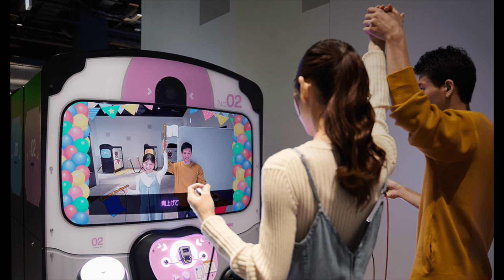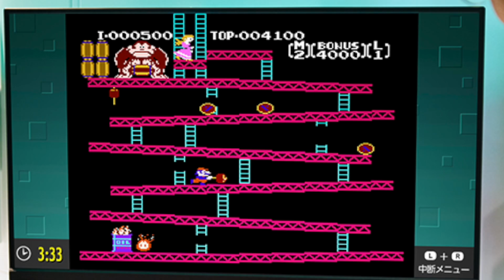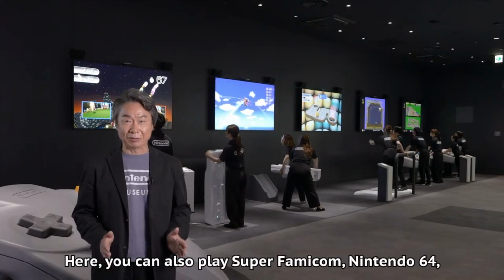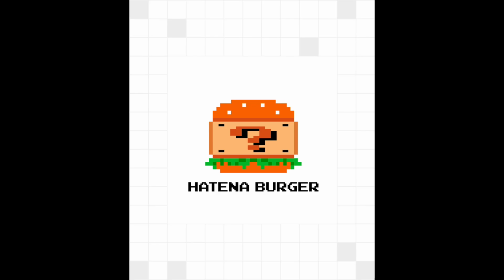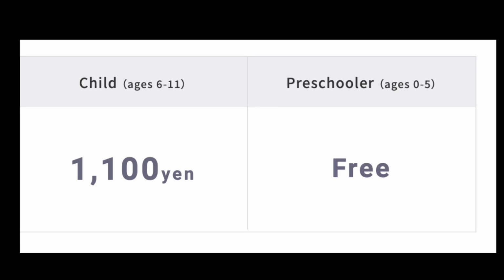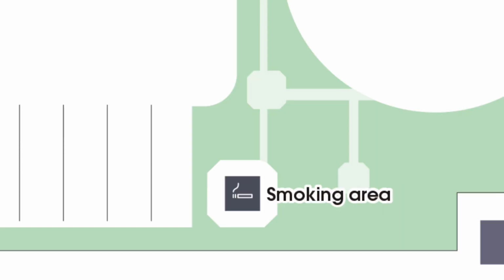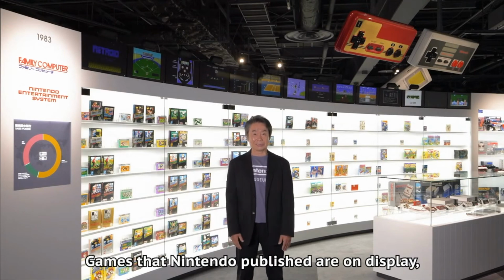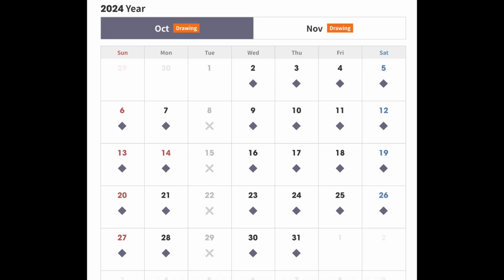Let’s Talk About The Nintendo Museum Direct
A museum turned into a experienced place for Nintendo's entire history, let's talk about it.